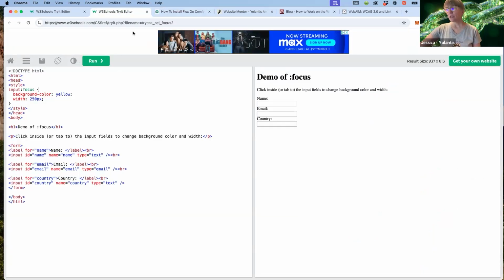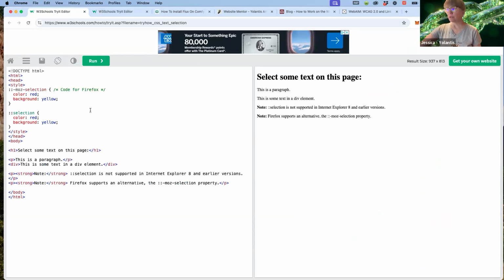Contrast in highlighted text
Short demo about highlighted text color contrast in webpages. The ::focus state is where you can see interactive content by tabbing. Sometimes it's also the hover state. But when you highlight a sentence of body copy in any of your website color themes, is it still legible, with proper contrast? That's called the ::select state.